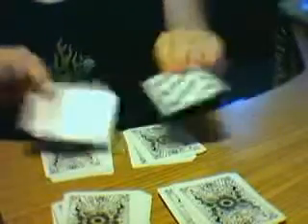seriously mind-bending card trick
probably 1 of the best card effects i no